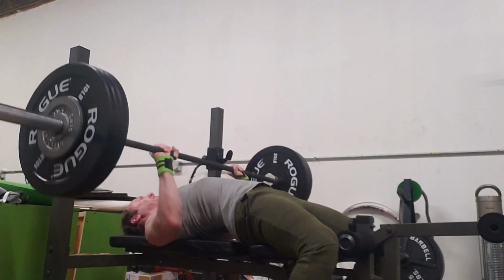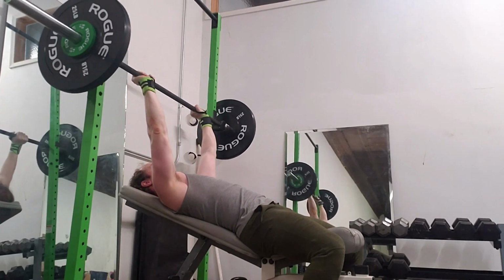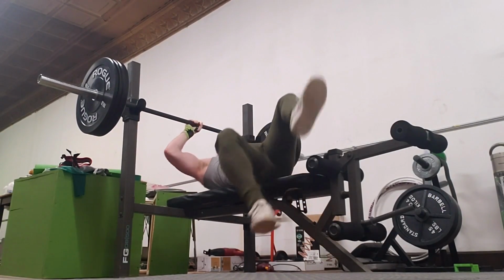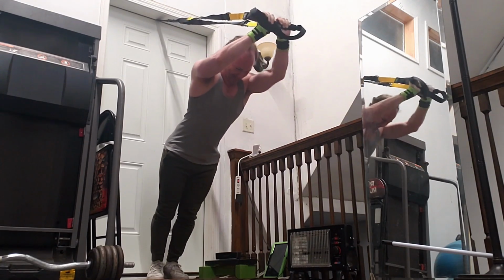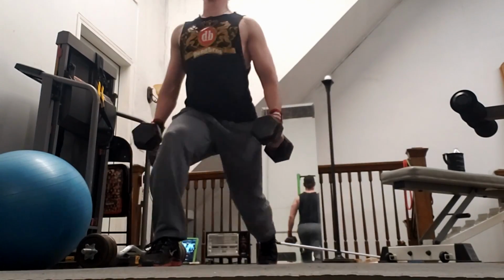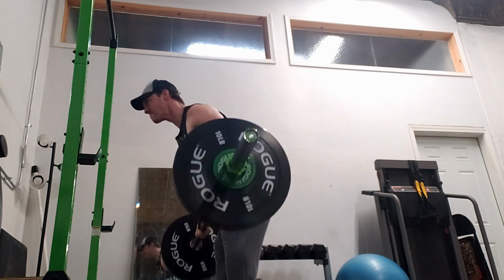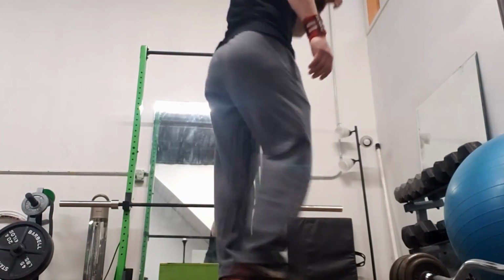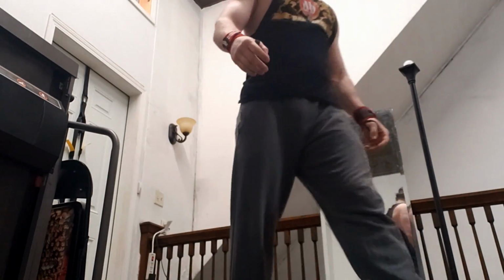BeastModeBallet - Workout Vlog 24! BG'S Triumphant Training Video Return! Chest & Back training!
The 2nd installment of BeastModeBallet's Ballet Boot Camp is Live! Part Deux is running wild, and our next video will keep your Strength Training in check, or give you the confidence to begin. A longer video, but I try to break down the exercises to ensure you're getting the info you need to execute the exercises safely, and effectively!

Check out Video #3 for the accompanying Abs Circuit! Love you, Sexy Beasts!~BG

HEY SEXY BEASTS! It's Brian aka BG!

This is BeastModeBallet! A lifestyle channel based on the goofy adventures of a small town boy turned Professional Ballet Dancer, and later a recreational Bodybuilder.

I will be continuing to update my Training Vlog, though not regularly, a few Easy Food Recipes for the busy dancer/professional, and a "Weekly Campfire" (I will endeavor to make a new one each Friday). I want to take a moment to welcome you to La Familia, and I hope you find my goofy exploits entertaining, inspiring and FUN! GET AFTER IT, SEXY BEASTS!